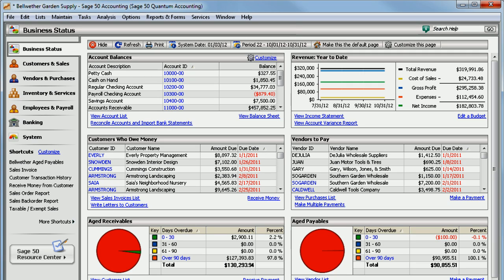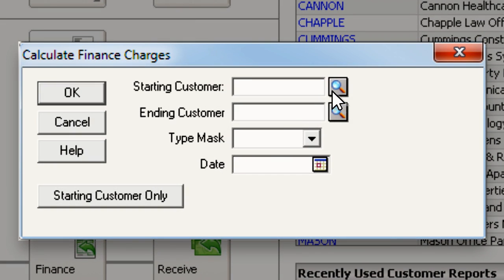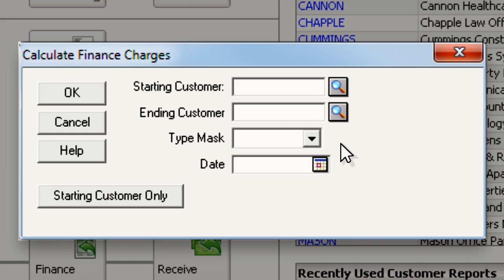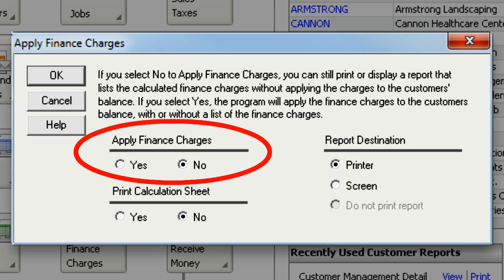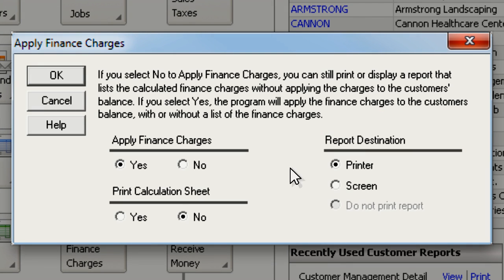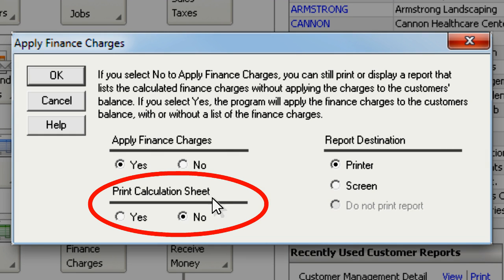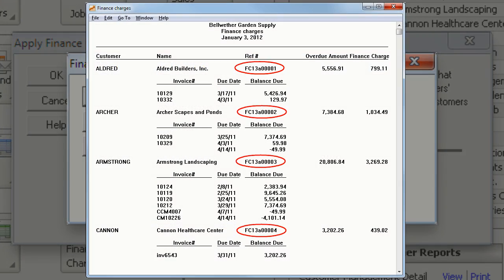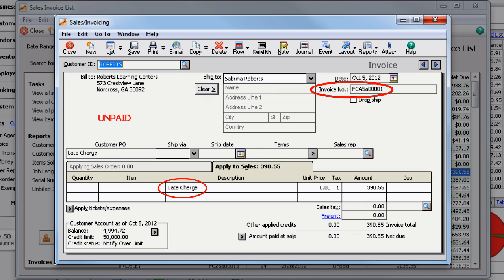Applying Finance Charges in Sage 50 Accounting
Learn to apply the finance charges you set up in Sage 50 for customers who aren't paying their invoices on time.